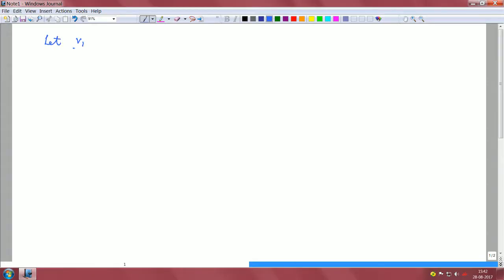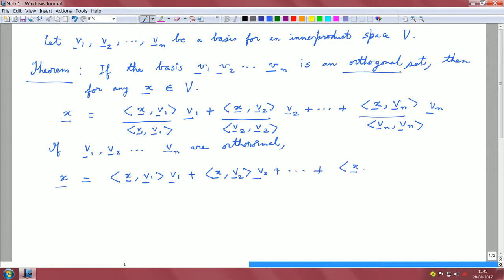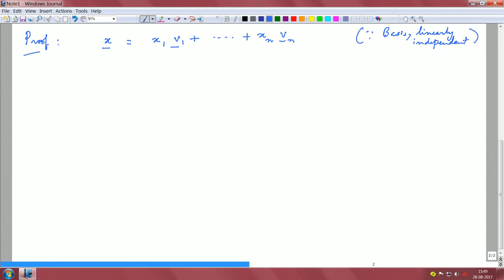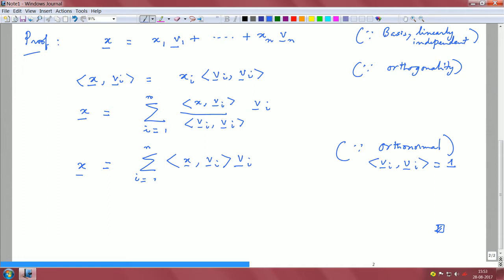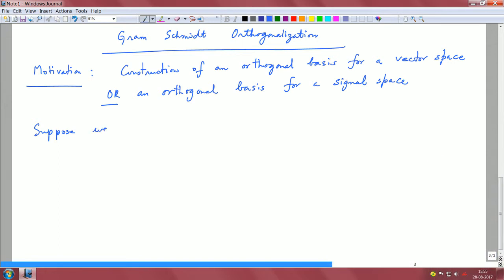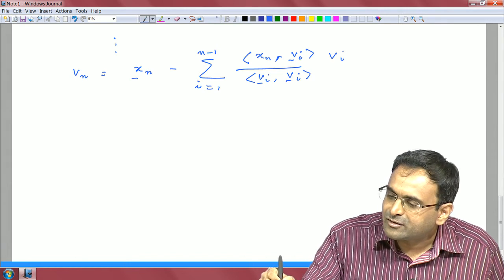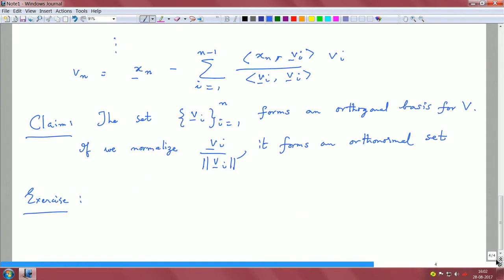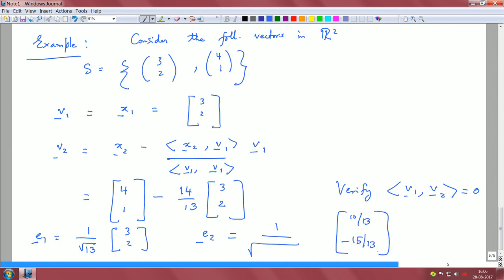Lec 19 - Gram Schmidt orthonormalization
Gram Schmidt orthonormalization